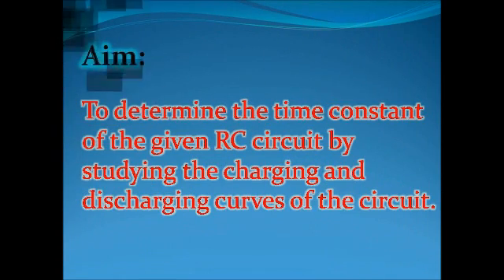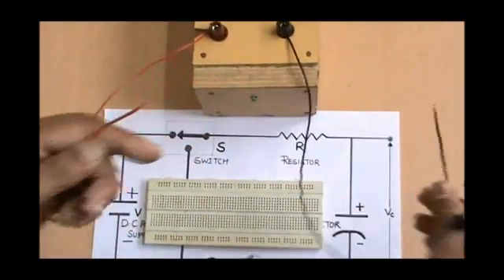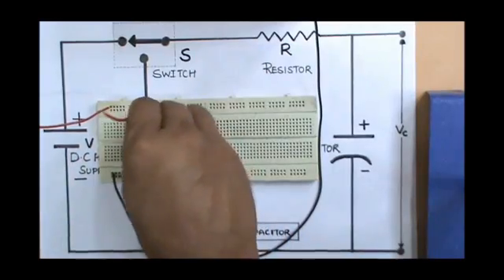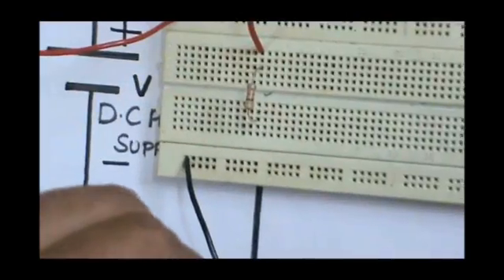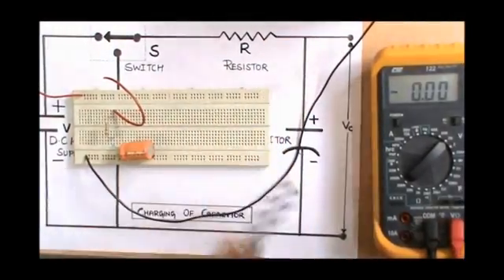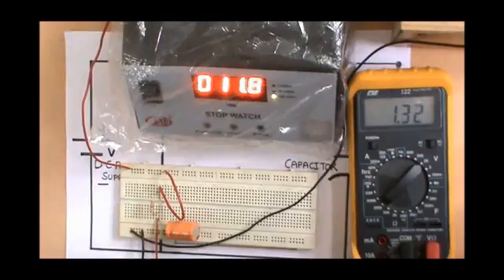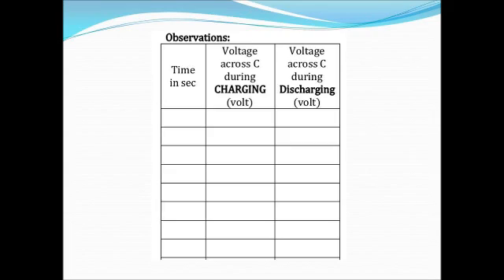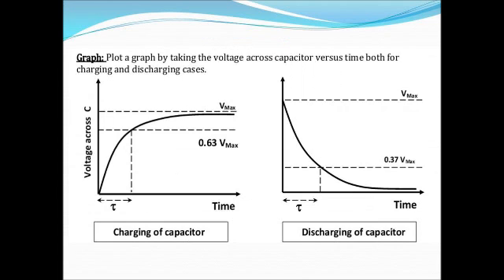Physics Lab Demo: RESISTOR AND CAPACITOR TIME CONSTANT EXPERIMENT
TIME CONSTANT OF RC CIRCUIT